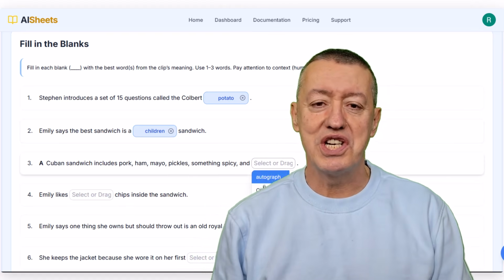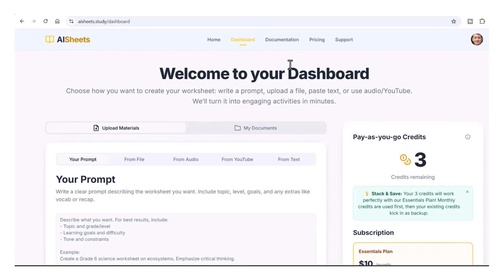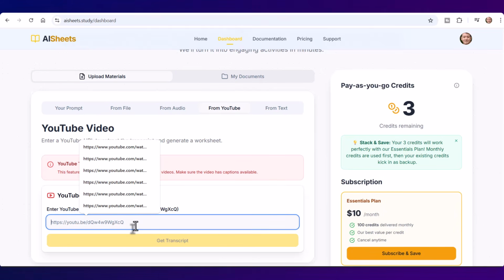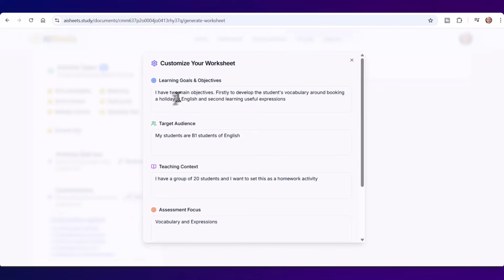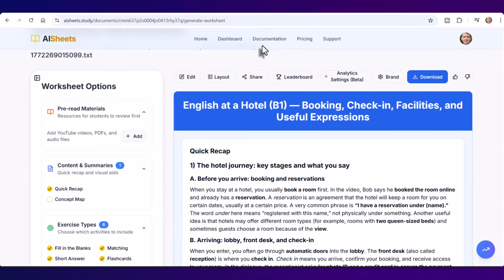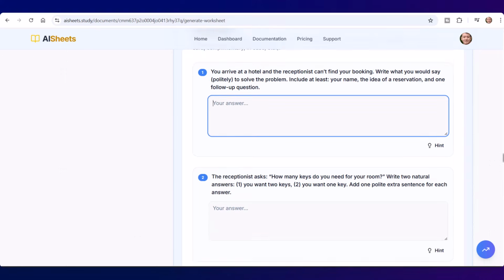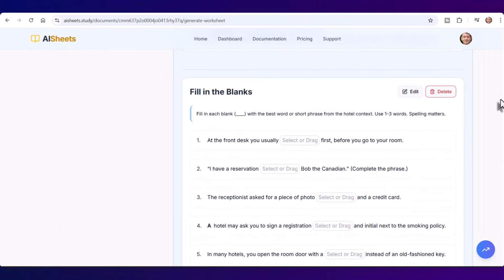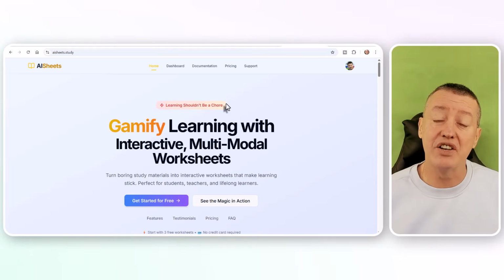Tired of Making Worksheets? Use This AI Tool Instead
AISheets produce loads of learning activities for students with one click-ideal for students & teachers

00:00 AI Sheets for Language Learning Content
01:41 AIsheets free account
03:21 Making content from YouTube
07:40 An example AI Sheet Created
11:21 Editing AISheets
13:13 Doing the speaking activity
15:35 Study wtih Russell

Are you looking for a fast and easy way to create AI language learning worksheets? In this video, I show you how to use a powerful technology called AI sheets to generate customized activities that are perfect for both language teachers and language students. Whether you are setting homework for your class or studying on your own, this tool will save you hours of preparation time.

First, I walk you through the different types of content you can include. You will learn how to base your AI language learning worksheets on your choice of text, audio clips, or even video content. This gives you complete control over the exact material you want to teach or learn.

Next, we dive into how to actually make the different exercises. The technology automatically produces a wide variety of activities and examples based on the media you provided, giving you a massive head start on your lesson prep.

Because it tends to produce so much content, I will also show you exactly how to edit and adapt these exercises. You will see how simple it is to quickly size down the generated activities to make them perfectly appropriate for your students' levels or your personal study goals.

Finally, we cover how to share your completed AI language learning worksheets. You will learn how to easily generate a link to share directly with your students, or simply copy the link if you want to complete the exercises for your own solo language practice.

If you are a language teacher wanting to generate highly adaptable lesson content quickly, or a language student looking to boost your skills with targeted practice, this video has everything you need to get started.